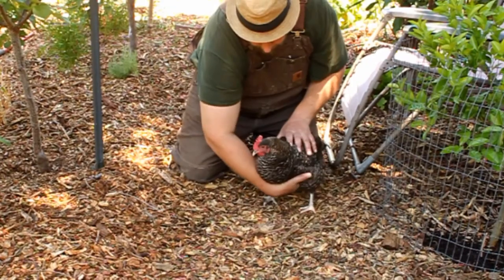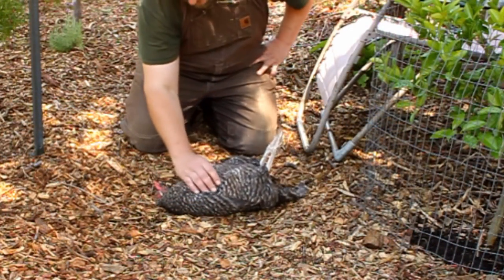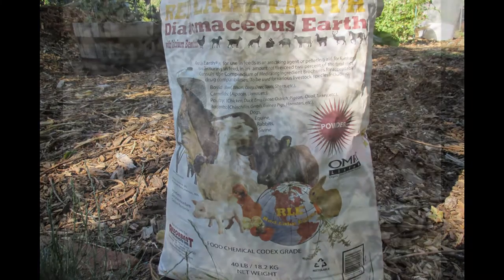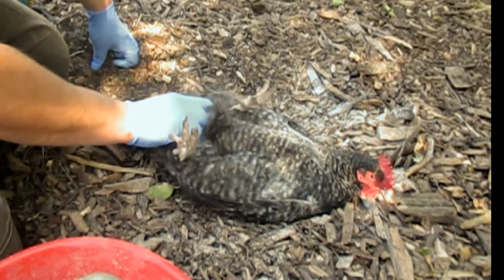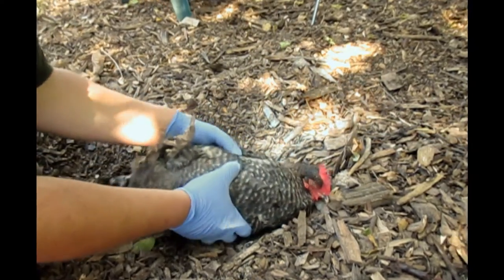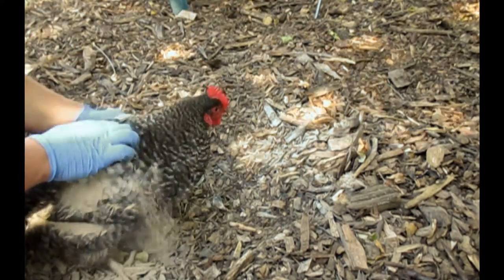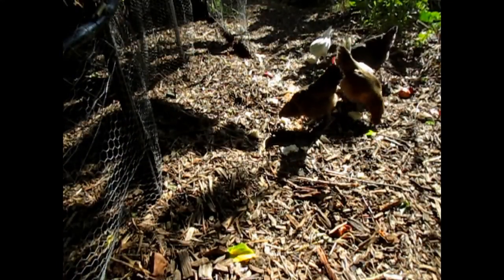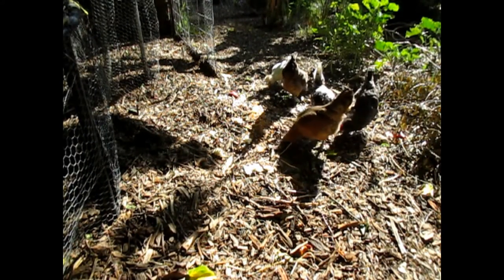Inducing Completely Relaxed Chickens For Health Exams & Treatments | Easy Technique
shares with you his technique for relaxing chickens prior to preforming a health examination or applying a health treatment. In this video you will also learn about the all organic and natural treatment (Diatomaceous Earth) Dan gives his chickens to rid them of external parasites such as poultry lice. Location: Location: East Bay, California (San Francisco Bay Area) Zone 9b.